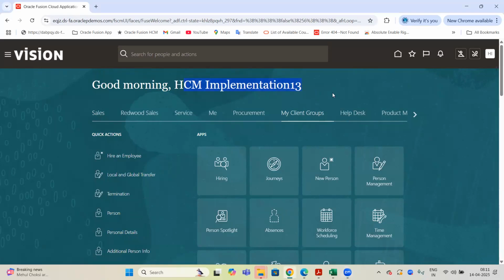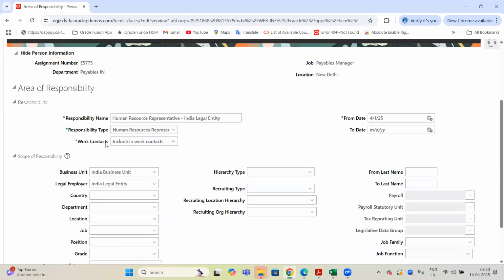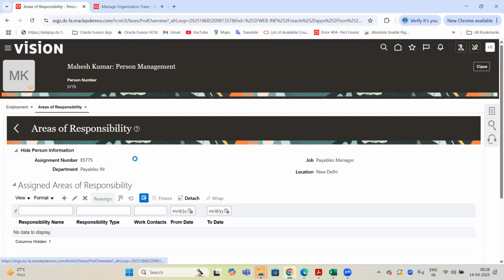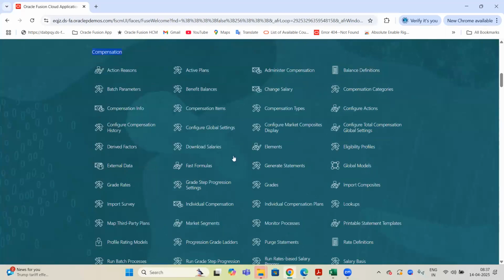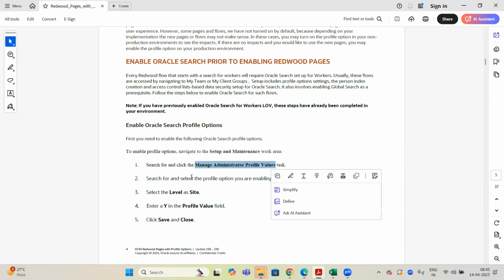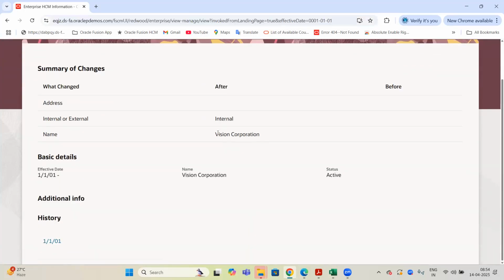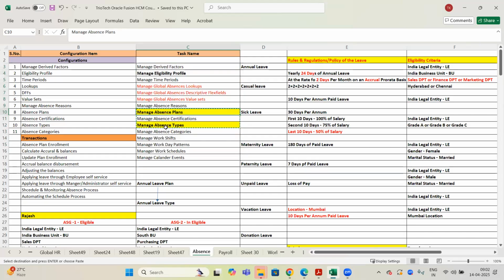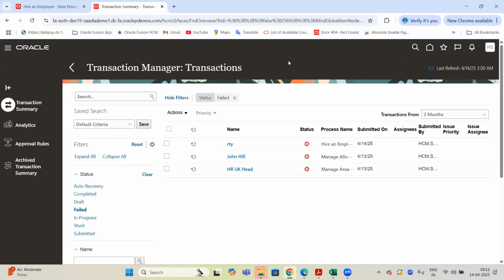27 Oracle Core HR